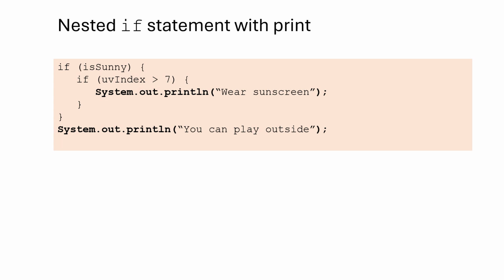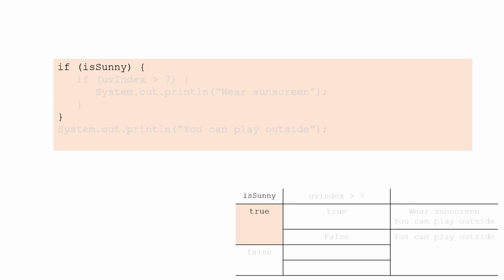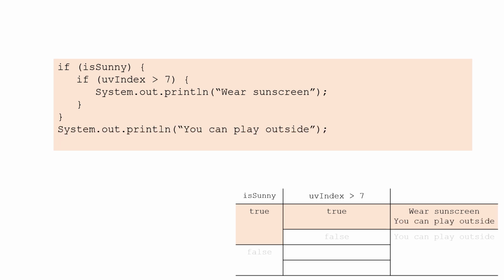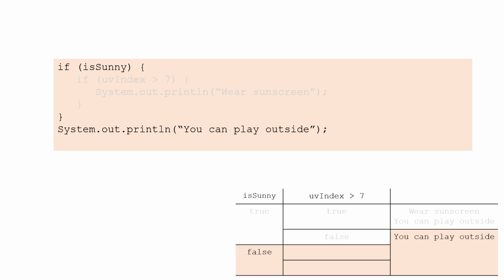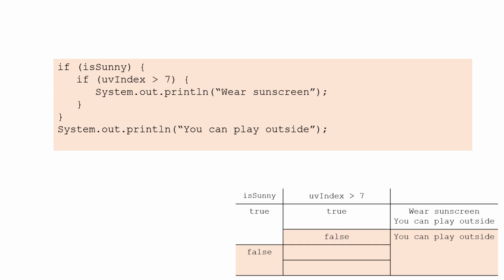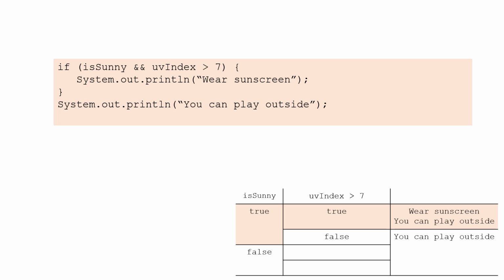Rule 1 conjoinConditionsWith&& - part 2